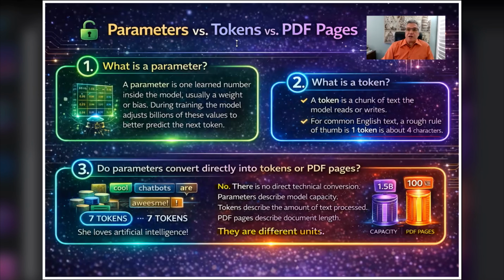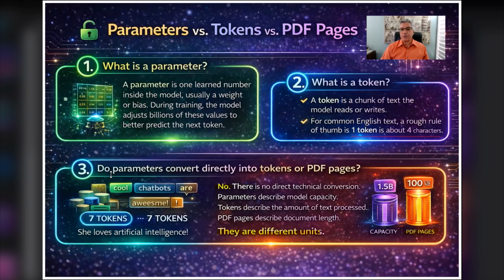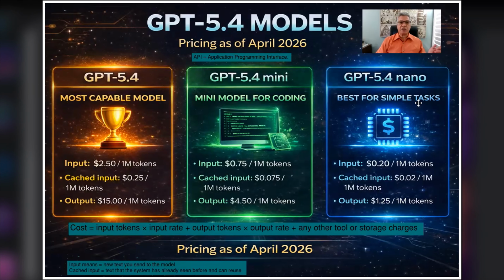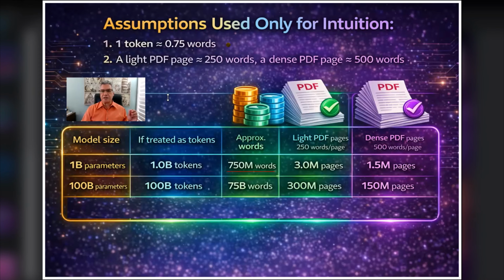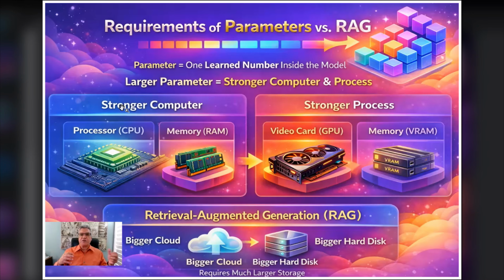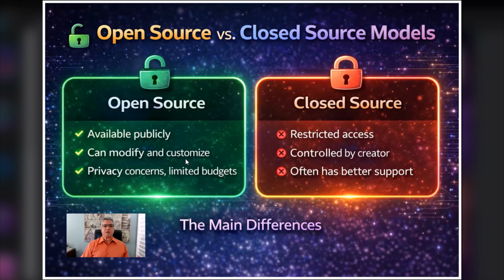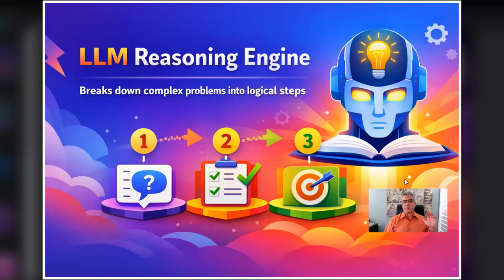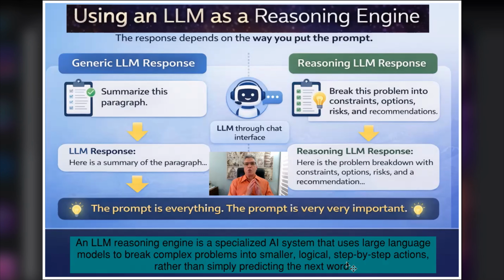AI.10 - Parameters, Tokens, RAG & AI Research Made Simple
وصف الفيديو
• الذكاء الاصطناعي التوليدي قوي، لكنه ما زال مجرد أداة.
• هذه الدورة تشرح الذكاء الاصطناعي من منظور العمل الحقيقي، وليس من منظور التهويل أو الخوف.
• تركيزها على العمارة، وإدارة المشاريع، والبناء.
• تغطي الاستخدام العملي للذكاء الاصطناعي في المخططات، والسابميتالات، وطلبات المعلومات RFI، والتنسيق، والبلان تشيك، ومراجعة المستندات، وسير العمل، واتخاذ القرار.
• توضح أين يمكن للذكاء الاصطناعي أن يوفر الوقت، ويقلل العمل المتكرر، ويحسن التنظيم، ويدعم تنفيذ المشروع بشكل أفضل.
• تشرح لماذا يجب أن يدعم الذكاء الاصطناعي العملية، وليس أن يسيطر عليها.
• تؤكد على أهمية الهيكلة، والمعايير، والمراجعة، والحكم المهني.
• تغطي موضوعات عملية مثل تكامل سير العمل، والنماذج المنطقية، والتوكنز، والباراميترز، وRAG، والمصادر المفتوحة مقابل المغلقة، والبحث المدعوم بالذكاء الاصطناعي.
• مناسبة للمعماريين، والمهندسين، والمقاولين، ومديري المشاريع، وممثلي المالك.

Video Description
• Generative AI is powerful, but it is still just a tool.
• This course explains AI from the perspective of real work, not hype and not fear.
• Focused on architecture, project management, and construction.
• Covers practical AI use for drawings, submittals, RFIs, coordination, plan check, document review, workflow, and decision making.
• Shows where AI can save time, reduce repetitive work, improve organization, and support better project delivery.
• Explains why AI should support the process, but should not control the process.
• Emphasizes structure, standards, review, and human judgment.
• Covers practical topics like workflow integration, reasoning models, tokens, parameters, RAG, open source vs closed source, and AI-powered research.
• Built for architects, engineers, contractors, project managers, and owner’s representatives.

أفضل طريقة لدعم قناتنا هي مشاركة هذا الفيديو على وسائل التواصل الاجتماعي الخاصة بك لنشر الوعي. شكرًا لك
ما يجب معرفته عند البناء فى أمريكا
بيع وشراء العقارات في أمريكا
البورصة
آخر أخبار السوق العقارى في أمريكا
السيارات الكهربائية
مقابلات
خواطر علمية
مصر
فيديوهات مفضلة
الهدف من القناة هو تجسيم خبراتي ومعرفتي في مجموعة من الخواطر. خبرتى في كندا و أمريكا ٣٥ سنة كمدير مشروعات و فى الدول العربية ١٠ سنوات. الخواطر ستكون سياسية إقتصادية و علمية
The goal of the channel is to embody my experiences and knowledge in a set of thoughts. I have 35 years of experience in USA and Canada as a Project Manager and 10 years of experience in Arabic countries. The thoughts will be Political, Economic, and Scientific.
محتوى الفيديوهات وردودي على أسالتكم تمثل رأيي الخاص. الرجاء التأكد من الرأي قبل إتخاذ أي قرار
The content of the videos and my responses to your questions represent my own opinion. Please confirm your opinion before making any decision.